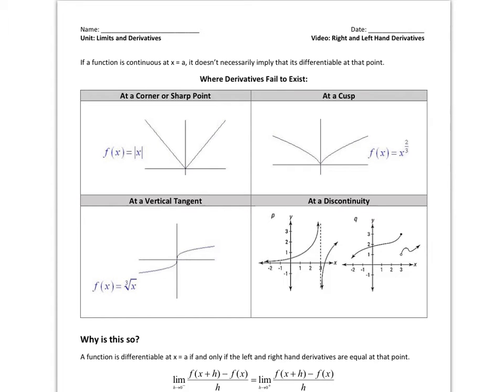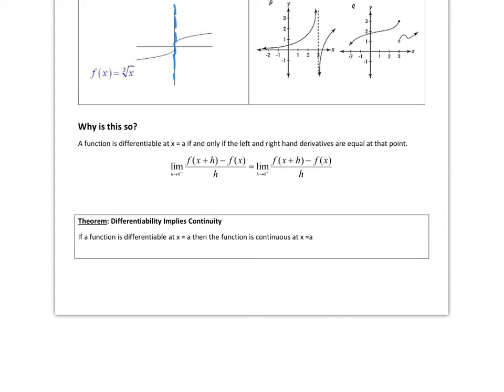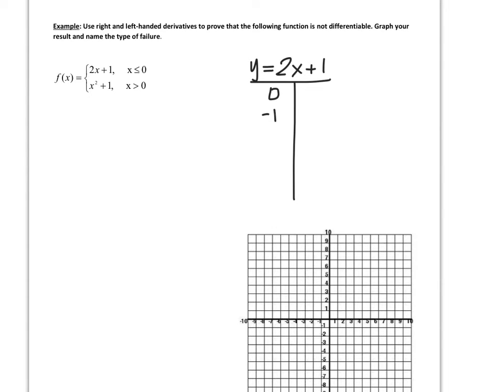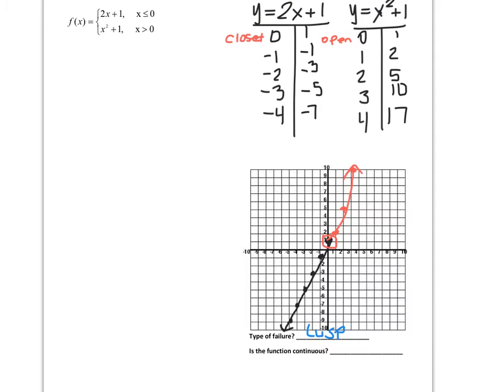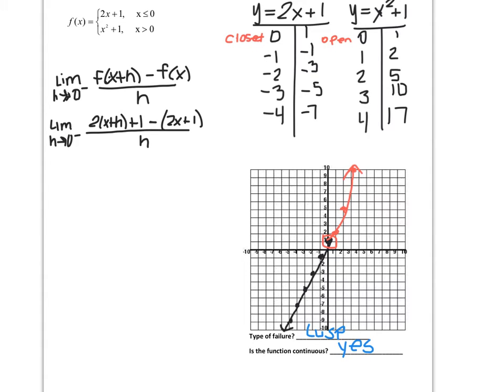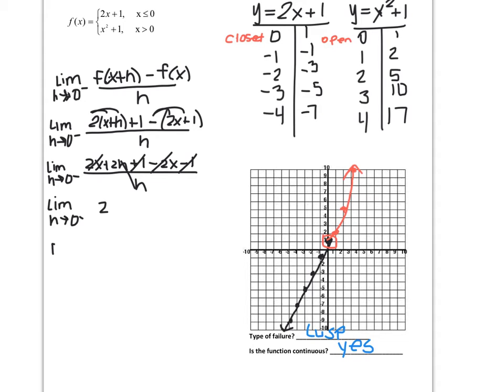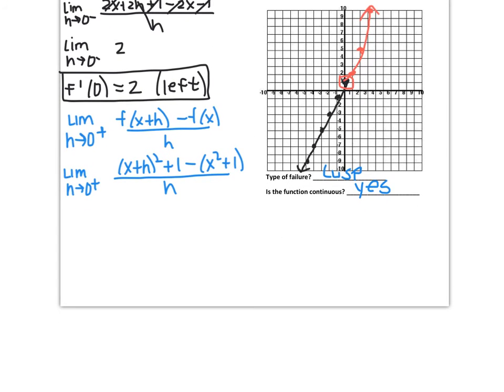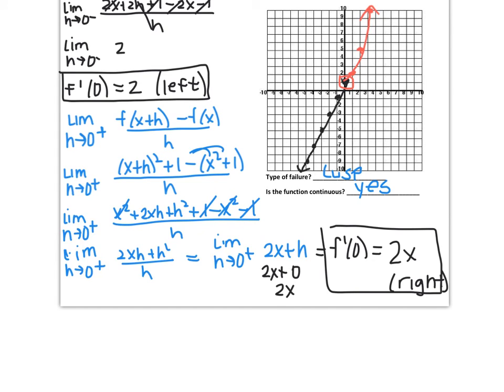Left and Right hand derivatives